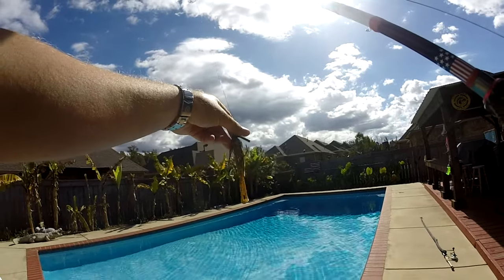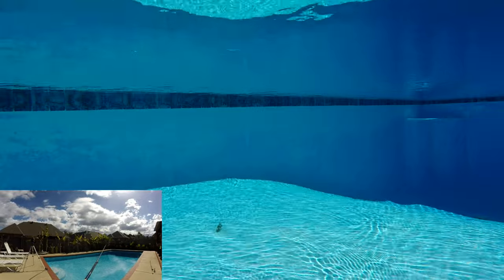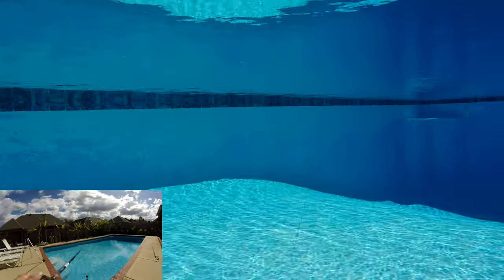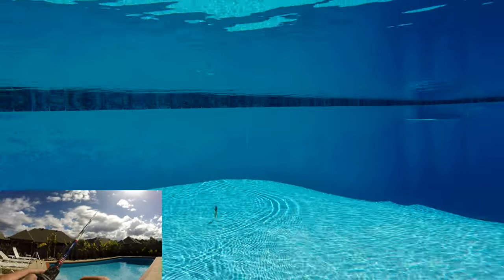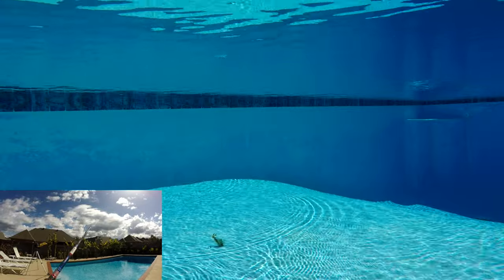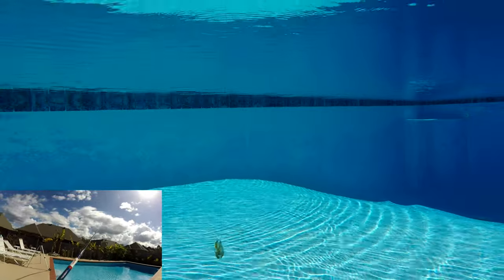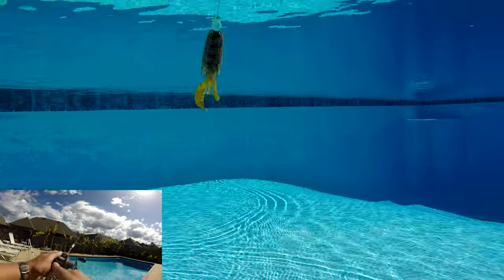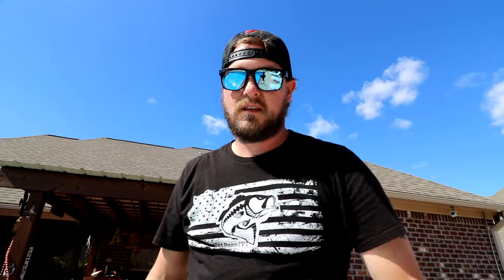SWIM JIG TIPS UNDERWATER VIEW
TACKLE OF THE DAY
ROD -
REEL -
LINE -
BAIT -
GO TO SOFT PLASTIC COLORS
CAMERA EQUIPMENT

EDITING SOFTWARE
CAMERA I USE
LENS I USE
CAMERA SD CARD
CAMERA TRIPOD
BENDY TRIPOD THINGY
GOPRO I USE
GOPRO MIC
VLOGGING GOPRO
GOPRO SD CARD
CAMERA & GOPRO CASE